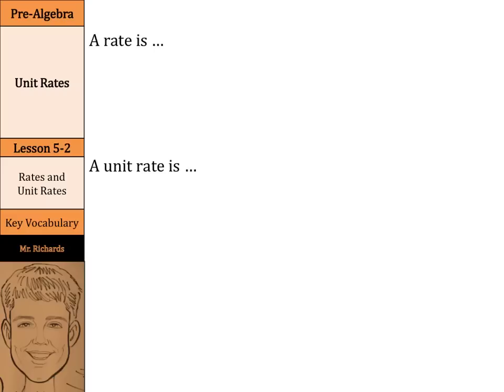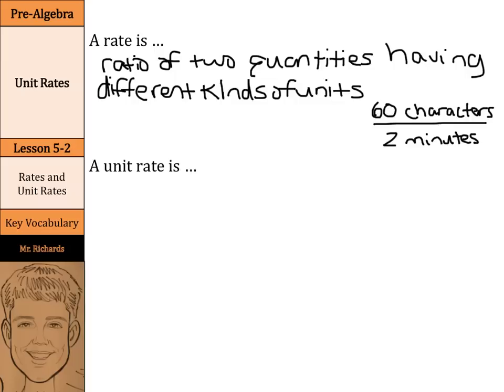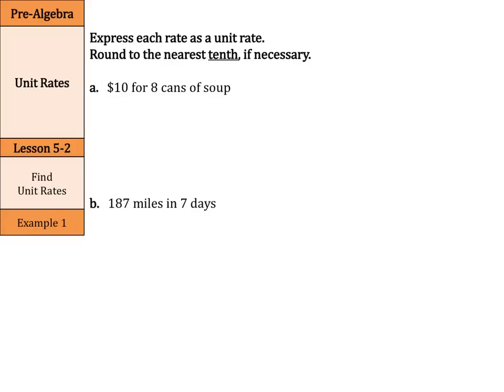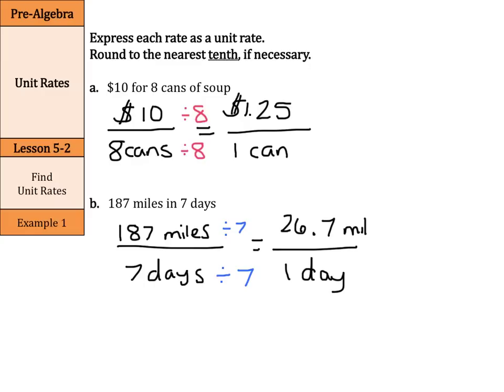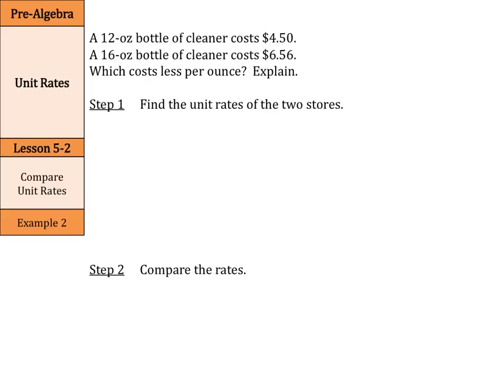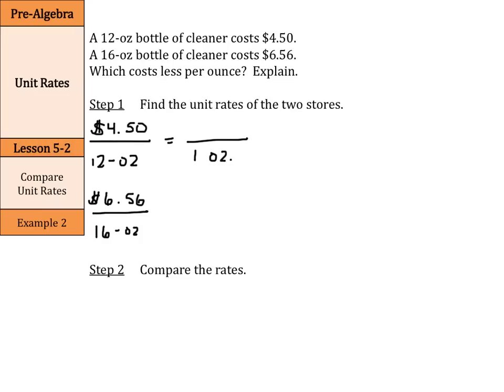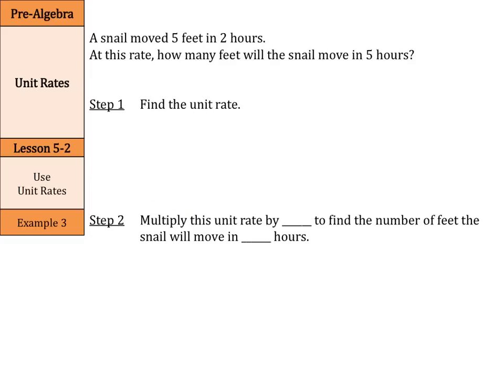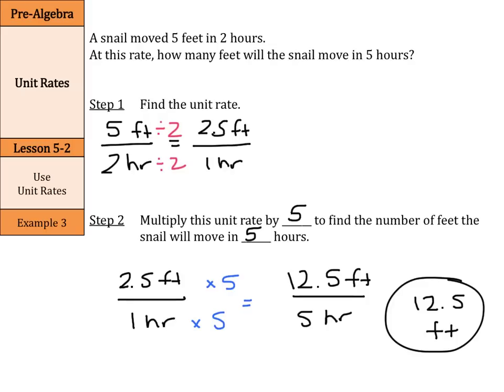Unit Rates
5.2 - Unit Rates (Pre-Algebra)

Sources of examples/illustrations/pages:
8-4/Algebra I: Key Concept Boxes and Examples  © The McGraw-Hill Companies, Inc. – Carter, John A. Algebra 1. Columbus, OH: McGraw-Hill Education, 2014. Print.

8-3/Course 3 Math: Book Pages and Examples © The McGraw-Hill Companies, Inc. – Glencoe Math Course 3

7-4/Pre-Algebra: Key Concept Boxes, Diagrams, and Examples  © The McGraw-Hill Companies, Inc. – Carter, John A. Glencoe Math Accelerated. Columbus, OH: McGraw-Hill Education, 2014. Print.

7-3/Course 2: Book Pages and Examples © The McGraw-Hill Companies, Inc. – Glencoe Math Course 2